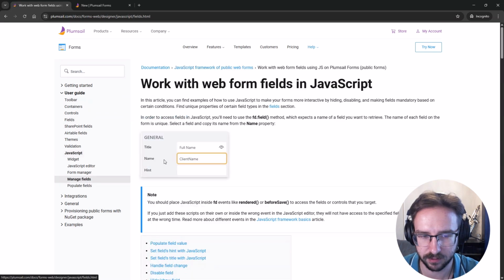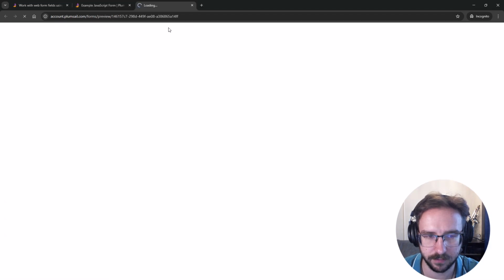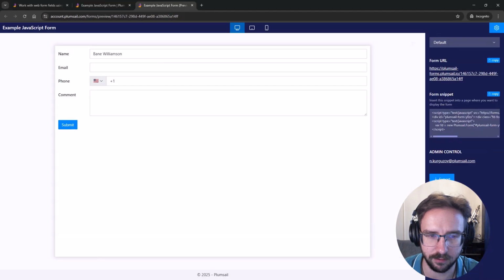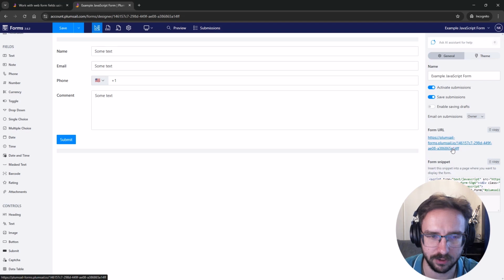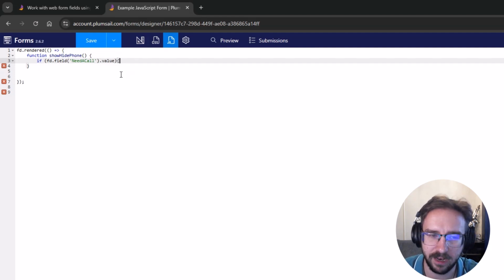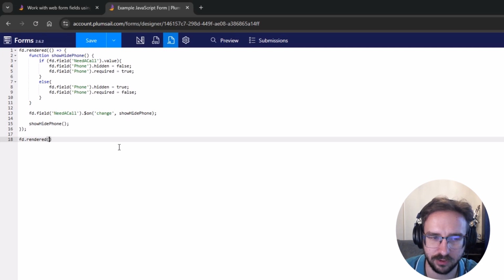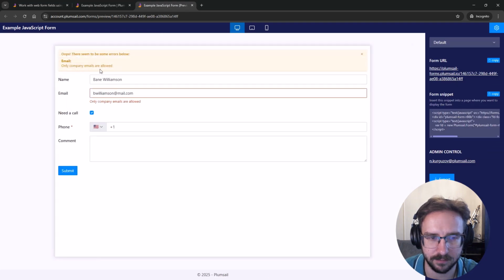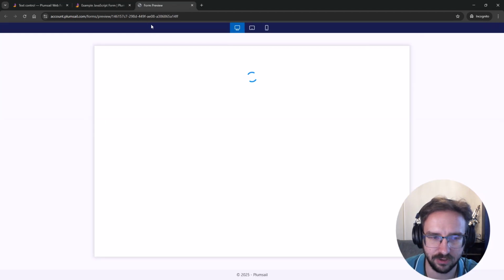JavaScript in public forms: autofill, show/hide fields, and validation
Learn how to use JavaScript in Plumsail public forms to build dynamic and flexible form logic.
In this video, we go through real examples, from simple field changes to custom validation and URL parameters. You will also see how the built-in AI assistant can help you write JavaScript for your forms.

What you will see in the video
✅ Setting field values with JavaScript
✅ Pulling data from URL parameters
✅ Showing and hiding fields based on user input with JavaScript
✅ Making fields required only when needed
✅ Adding custom validators, including domain checks for emails
✅ Asking the AI assistant to generate JavaScript for you

🎯 Auto-populate Name and Email when the form loads
🎯 Show a Phone field only if the "Need a call" checkbox is selected
🎯 Allow only company domain emails in the Email field
🎯 Limit comment length and show live character count using AI-generated code

No worries if you are not a developer. You can ask the AI assistant to create code for your logic and then adjust it using examples from documentation.